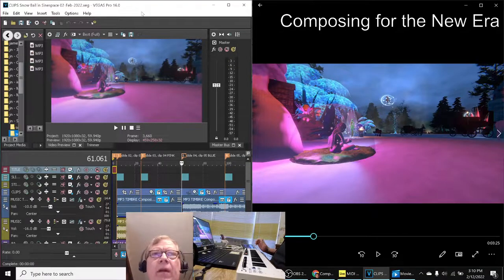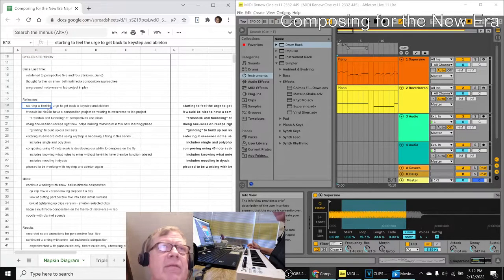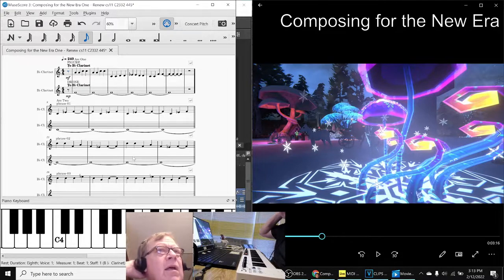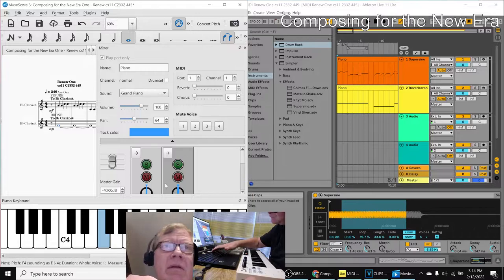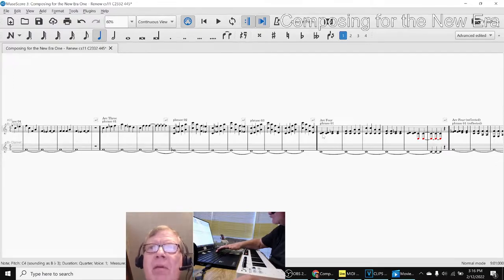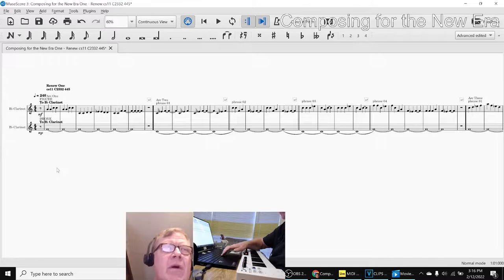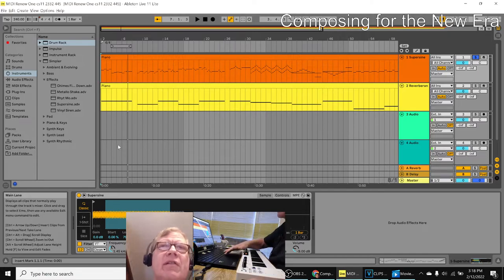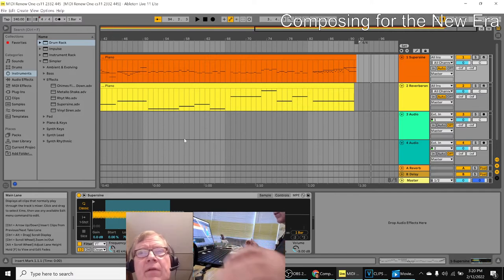Composing for The New Era 17 CYCLES KITE RENEW Stream Highlight 12 Feb 2022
snow ball multimedia composition is completed; renew is started using new tools